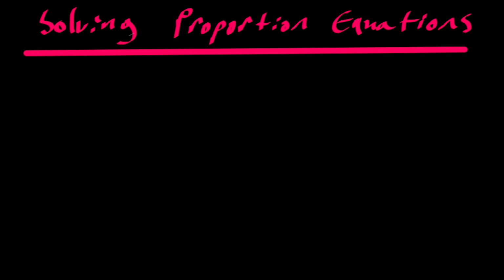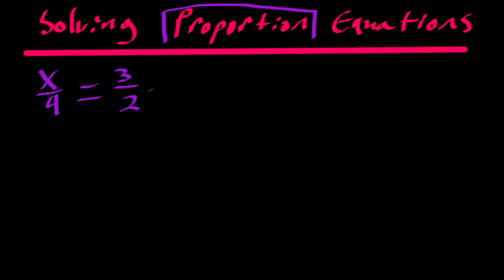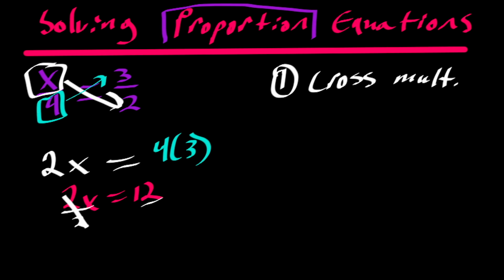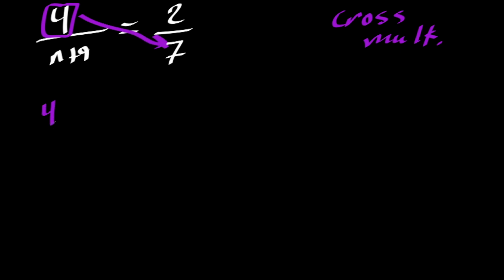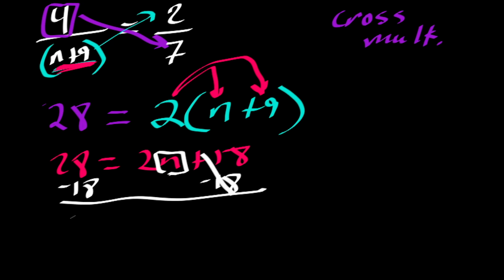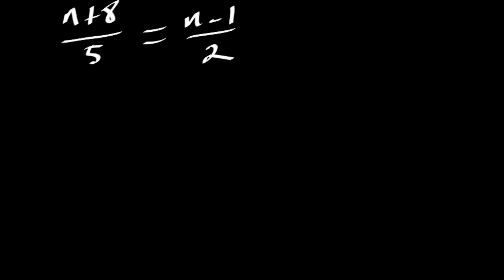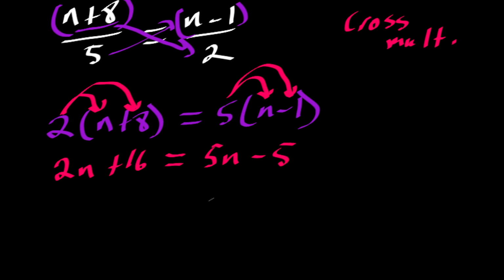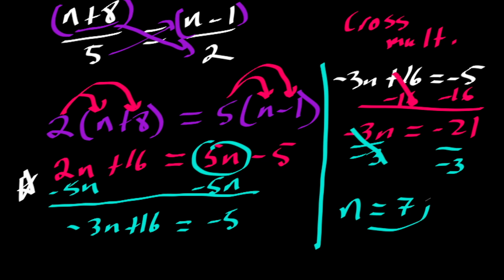How to Solve an Equation but it's a Proportion - Quick and Easy Guide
This easy to follow algebra tutorial is a quick guide to solving an equation when you have a proportion.